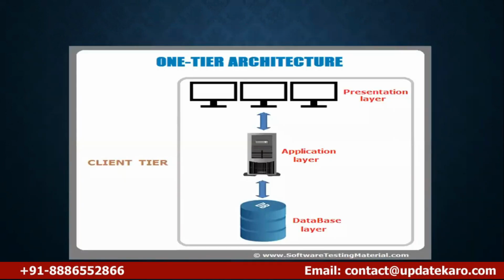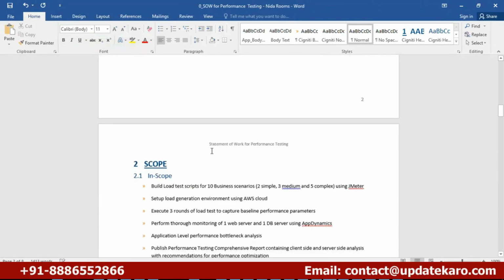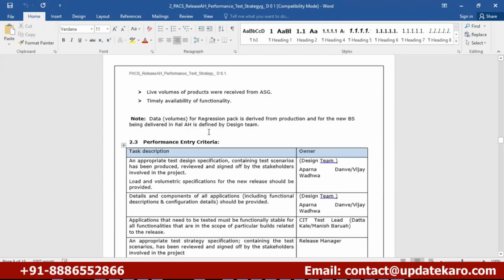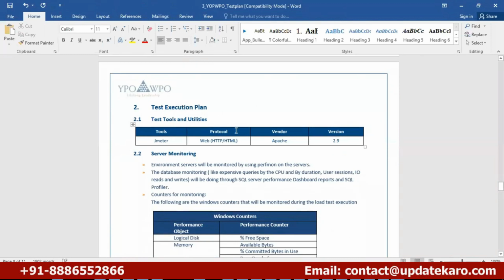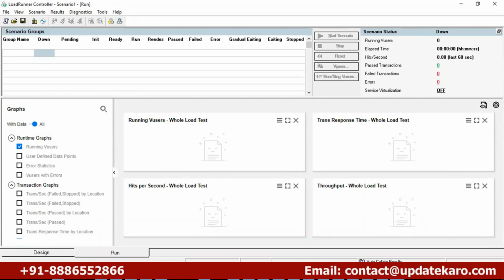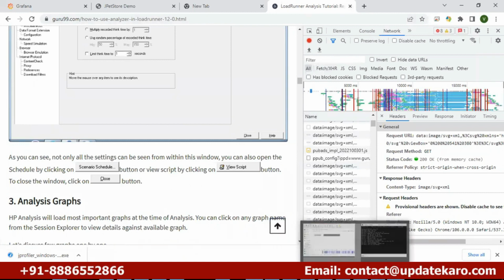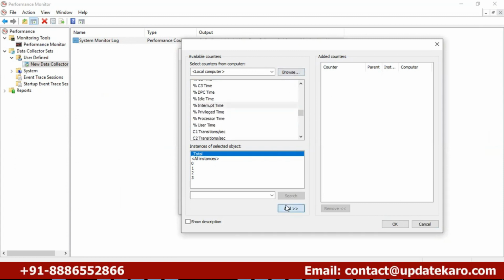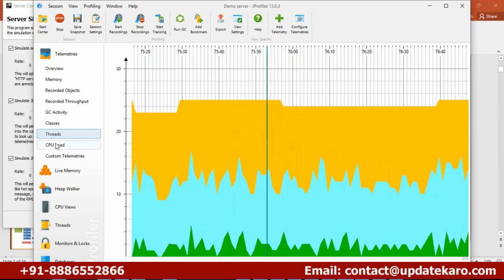Performance Testing and Engineering LoadRunner Jmeter tools Training Videos 2 for Beginners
Performance testing training performance testing performance testing tutorials performance testing online training  performance testing engineering loadrunner jmeter tools

  performance testing loadrunner performance jmeter tools what is performance testing and engineering performance testing training for beginners performance testing training tutorials for beginners performance testing training online tutorials performance testing training demo
performance testing training online classes performance testing training you tube videos

 Why learn performance testing training?
Who can do Performance Testing training?